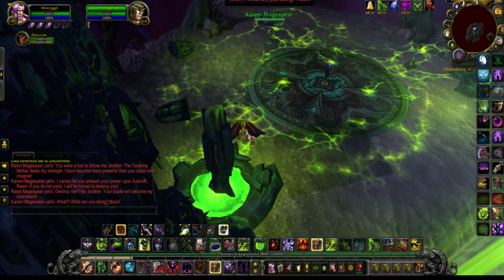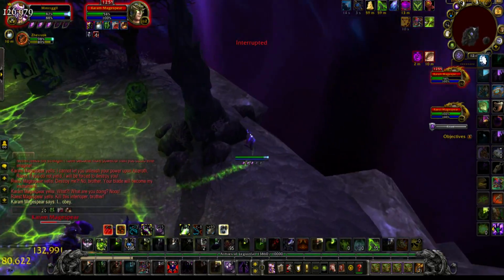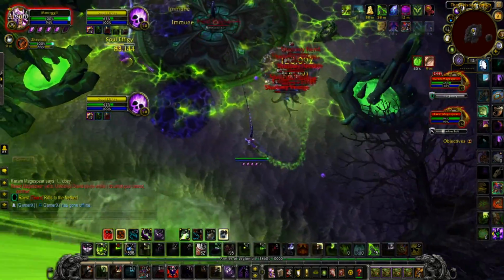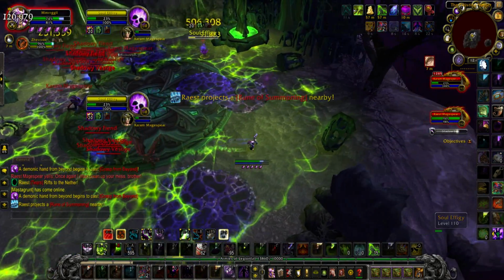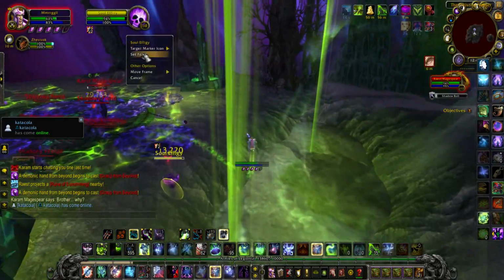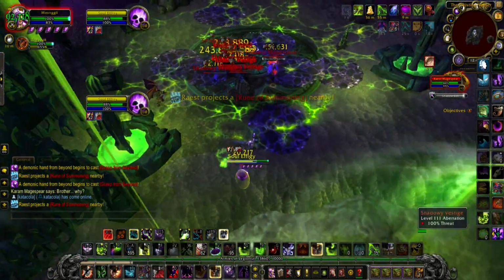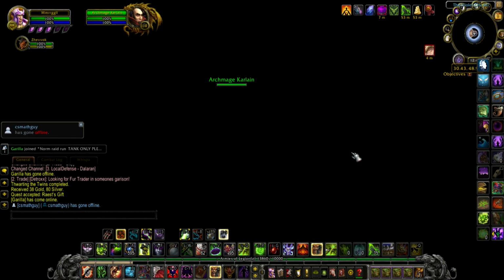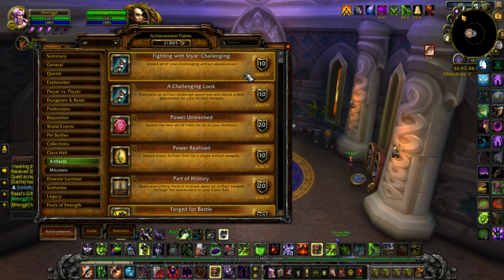Thwarting the Twins Artifact Challenge Guide - Quite a challenge indeed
I LOVED this one. I don't know why but I seriously enjoy these brutal mechanics, I find it fun. Cause it's so rewarding when you win.